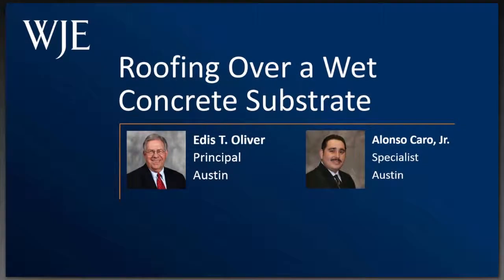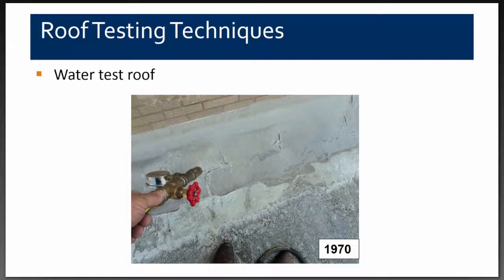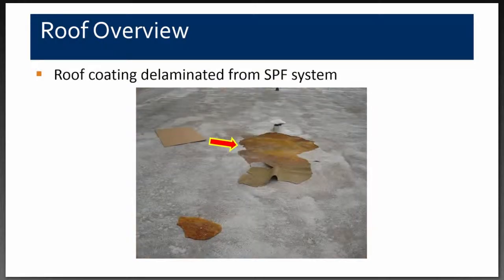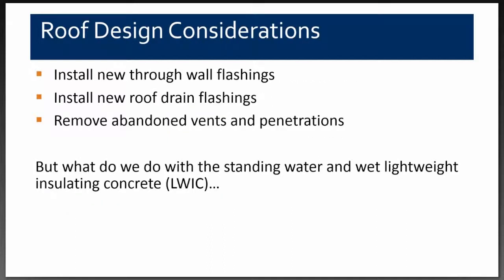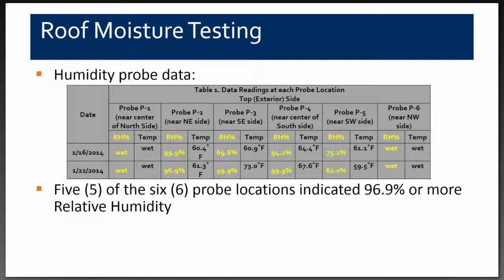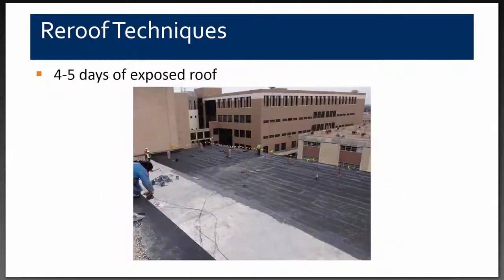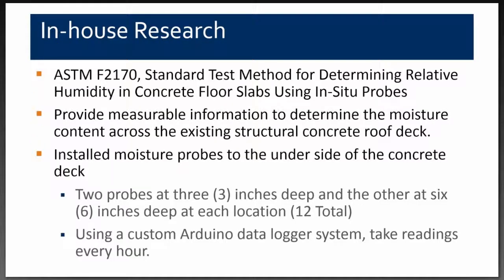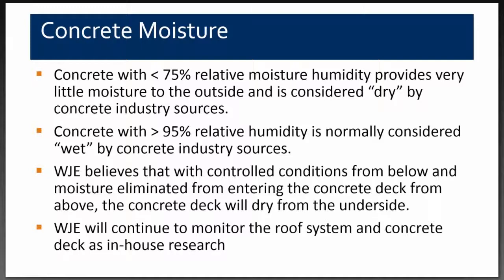Roofing Over a Wet Concrete Substrate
In this case study, Edis Oliver and Alonso Caro (both from WJE's Austin office) will describe their approach to roofing over wet structural concrete at Texas A&M University’s Sterling C. Evans Library. Core cuts and moisture tests on the library roof revealed very wet lightweight insulating concrete (LWIC) over a structural concrete deck, rendering the substrate unsuitable for roofing; however, removing the LWIC, drying the deck, and reroofing the building while it remained in use presented some unique challenges. Edis and Alonso will explain how they tested for moisture in the concrete deck, developed construction documents to address the moisture conditions, measured the rate of drying during all phases of the project, and protected the building interior during construction.

This webinar was presented to an internal WJE audience on April 30, 2015.